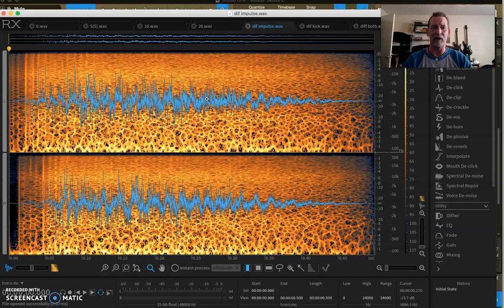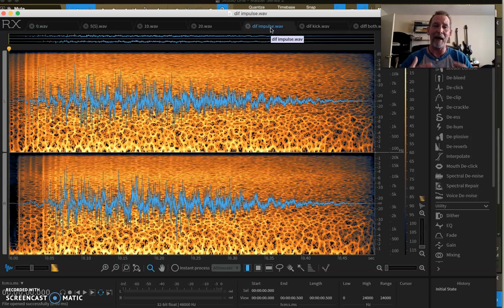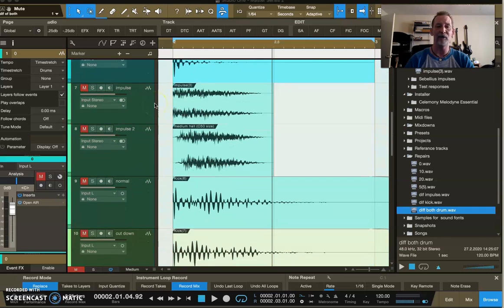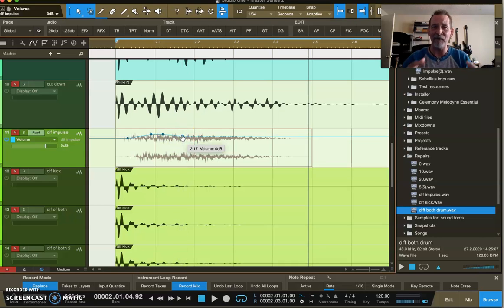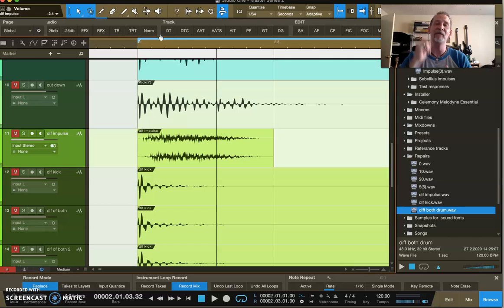Master Series 2; 78; Basic Processors 27; Reverb/Convolution 14; Testing 3